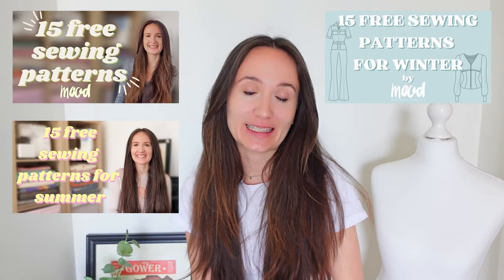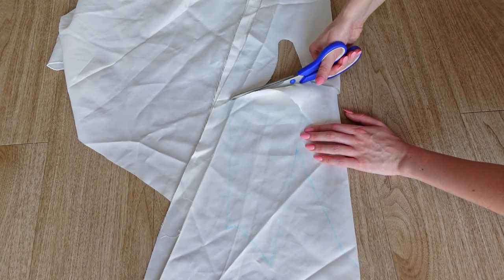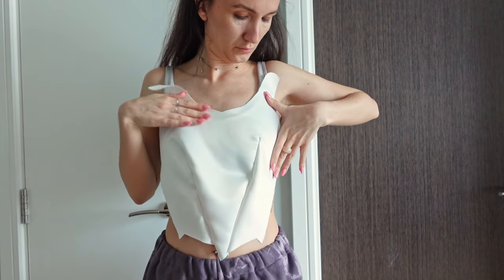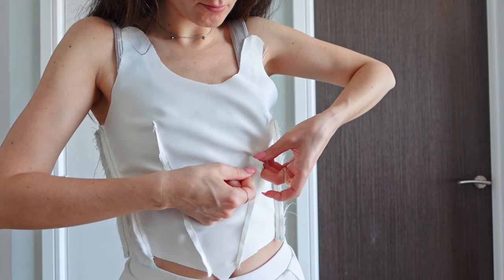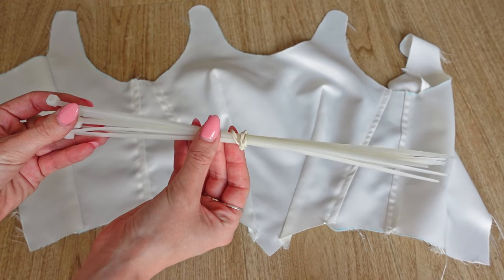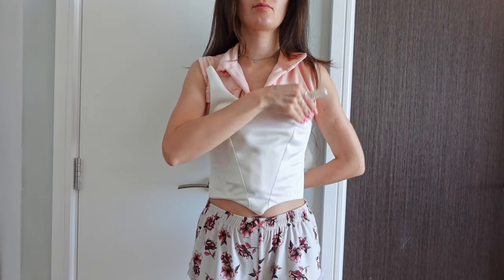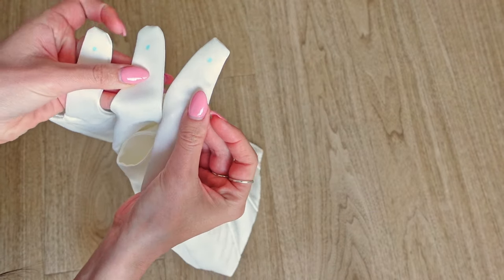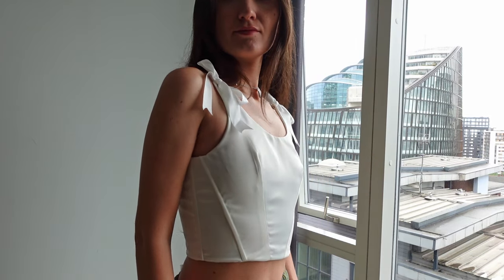DIY corset top tutorial with free sewing pattern by mood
In this video I am testing the free "Spearmint Corset Top" sewing pattern from Mood!
Here's the pattern (requires subscription to mood's newsletter)

❀materials❀
0.5 - 1 m fashion fabric
0.5 - 1 m lining fabric
matching thread
20 eyelets
4 zip ties

Divi